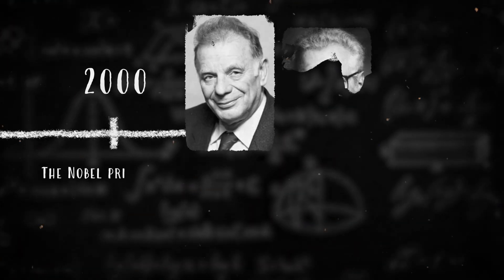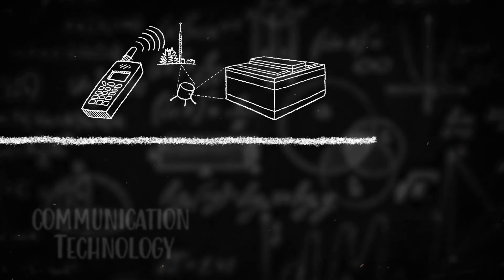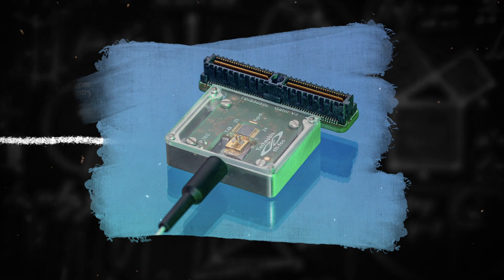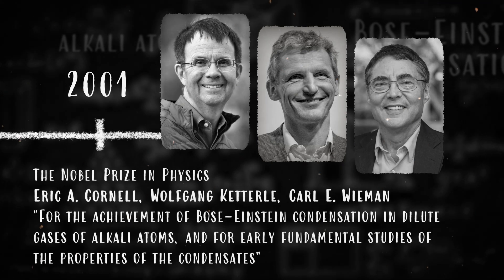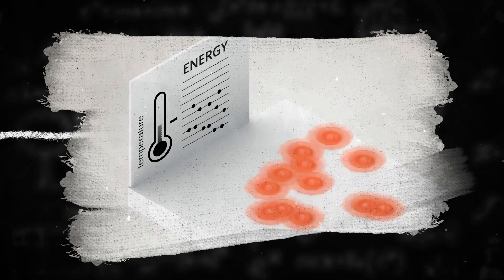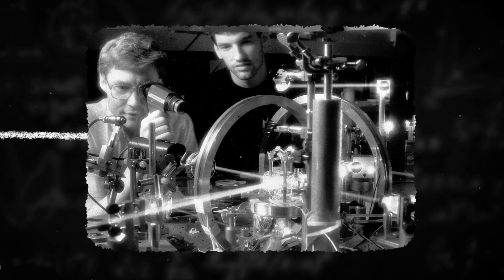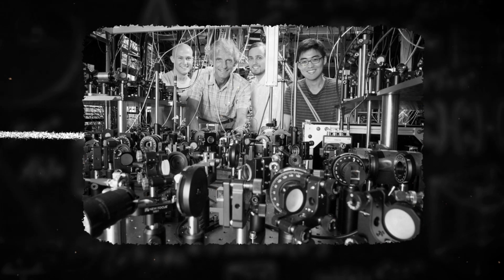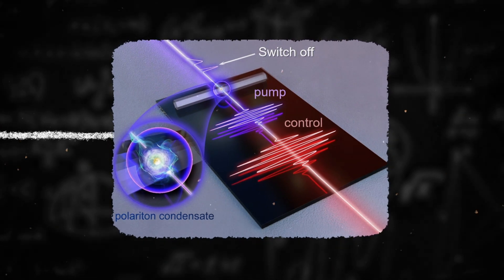Photonics and the Nobel Prize in Physics, 2000 and 2001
Since 2000 there has been remarkable growth in photonics, leading to numerous Nobel Prizes awarded for scientific breakthroughs in this field.
The Nobel Prize in Physics 2000 was awarded "for basic work on information and communication technology" with one half jointly to Zhores I. Alferov and Herbert Kroemer "for developing semiconductor heterostructures used in high-speed- and opto-electronics" and the other half to Jack S. Kilby "for his part in the invention of the integrated circuit".

The Nobel Prize in Physics 2001 was awarded for “the achievement of Bose-Einstein condensation in dilute gases of alkali atoms, and for early fundamental studies of the properties of the condensates” jointly to Eric A. Cornell, Wolfgang Ketterle and Carl E. Wieman.

Contact EPIC member companies that are working with this technology